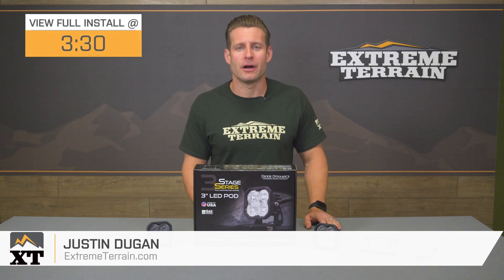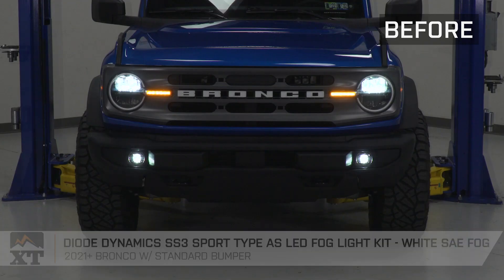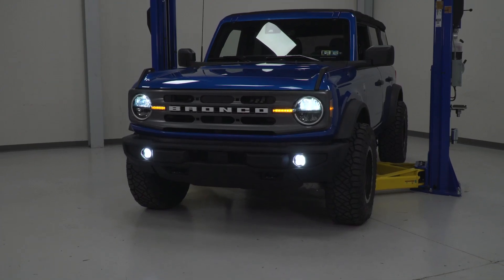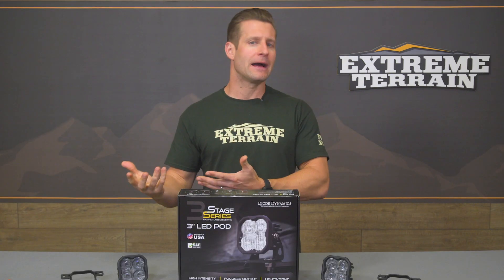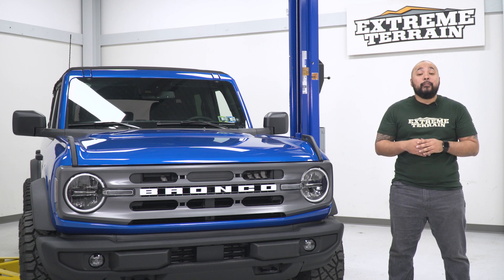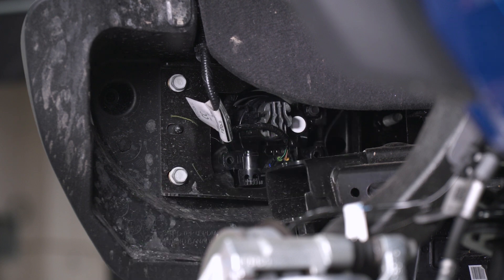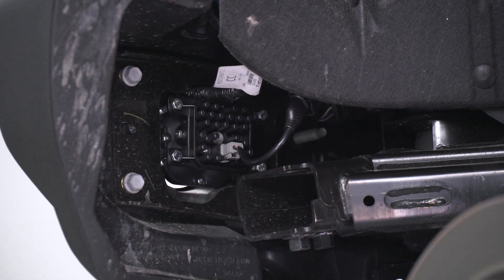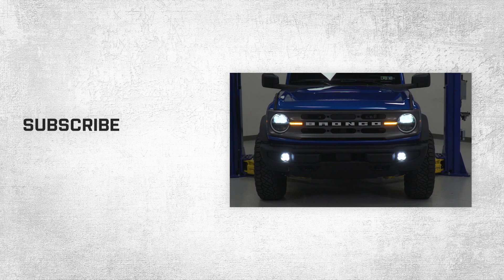2021-2022 Bronco Diode Dynamics SS3 Sport Type AS LED Fog Light Kit; White Review & Install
Light up the trails or roads ahead with a strong, bright beam of light with a Diode Dynamics SS3 Sport Type AS LED Fog Light Kit - White. These SS3 Fog Lights feature advanced TIR optics that provide a highly efficient and focused SAE-compliant road-legal beam.

Brilliant LED Lighting. With a Sport power level of 14.5 Watts, these SS3 LED Lights feature an 80 degree fog beam pattern with a 1520 lumen output and a white - 6000K color temperature. Using an operating voltage of 9v-16v DC, these LED Lights have an IP 67 weatherproof rating, so they can take what ever mother nature throws at them.

Installation. Diode Dynamics designed its SS3 Type AS LED Fog Light Kit to be a direct fit plug and play replacement for your Bronco's stock factory fog lights. Wire harness adapters are included to connect the Diode Dynamics SS3 3-inch LED pod lights to the factory bulb sockets. Installation can be completed in about 30-60 minutes with basic hand tools.

Eight-Year Limited Warranty. In addition to Diode Dynamics' standard 3-year replacement warranty, this product carries an additional 5 years of protection against manufacturing defect, for a total of 8 years of warranty coverage. Please see manufacturer's website for complete details.

0:00 - Review
3:29 - Tools Needed
3:36 - Install